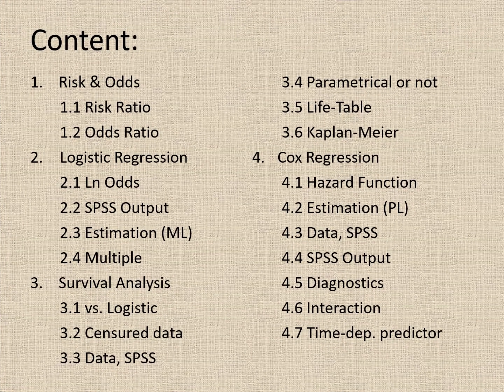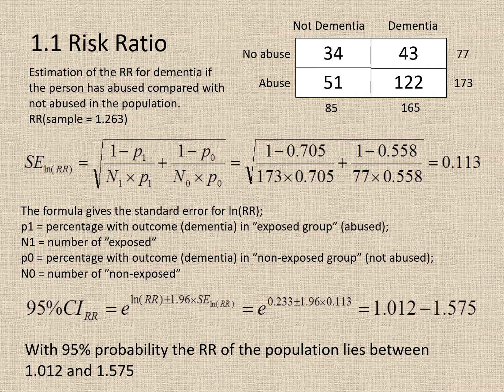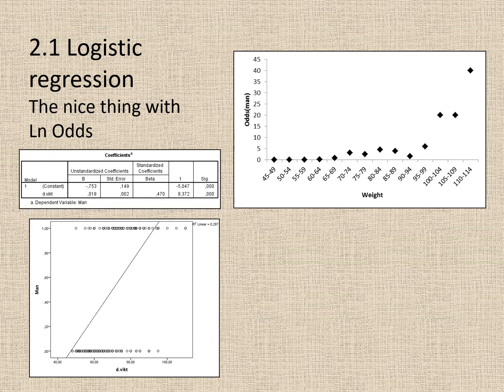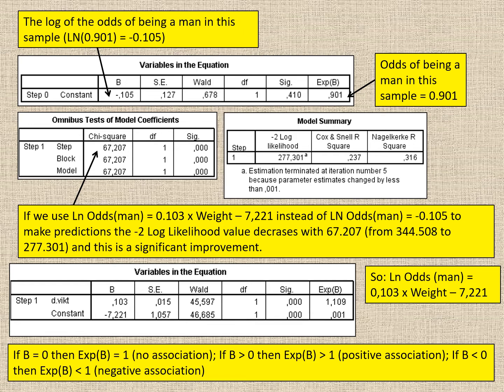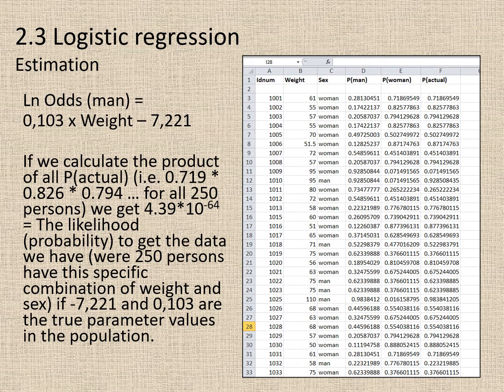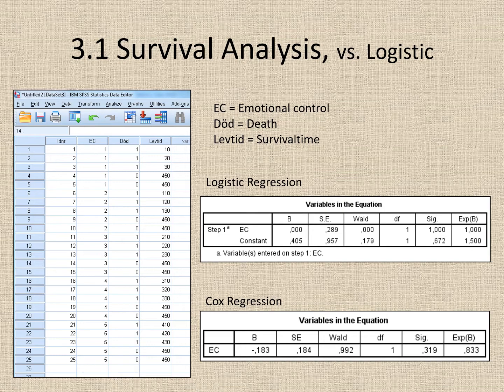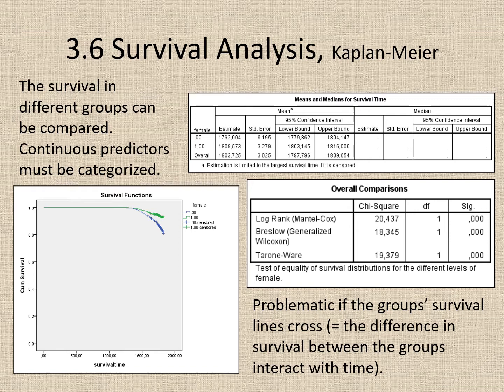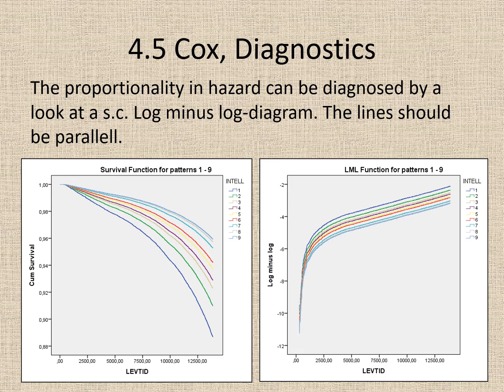Ratio_Log_Survival